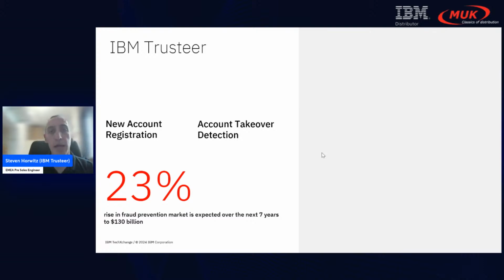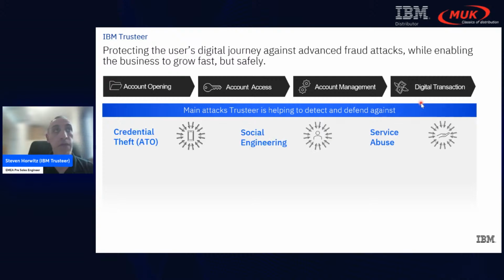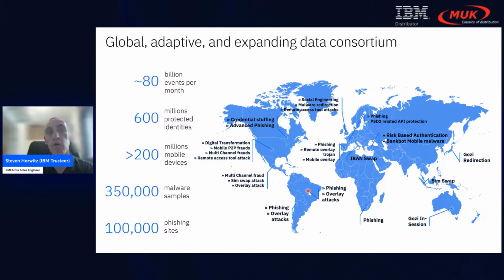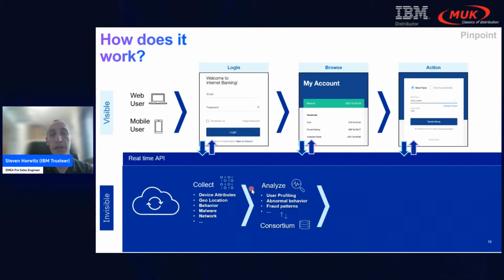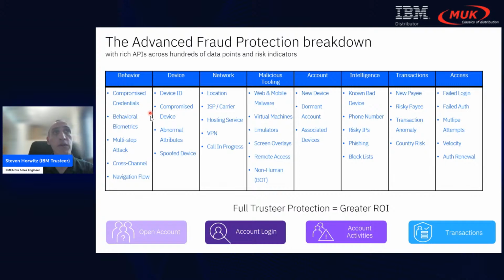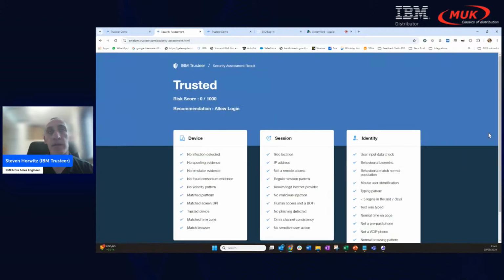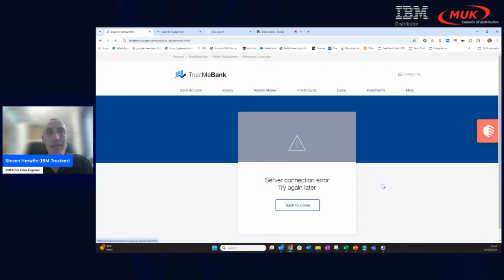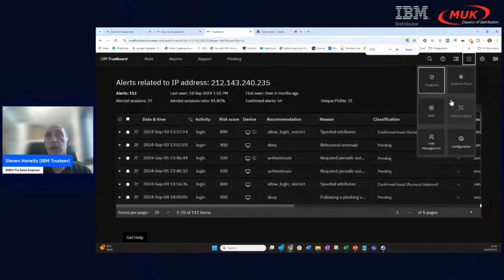How to protect the digital channels with IBM Trusteer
Приглашаем вас на серию вебинаров, посвященную последним инновационным решениям IBM в эру искусственного интеллекта. наши вебинары предоставят вам ценные знания о современных технологиях и стратегиях, которые могут трансформировать ваш бизнес и обеспечить его конкурентные преимущества

Спикер: Steven Horwitz, IBM Trusteer Pre Sales Engineer